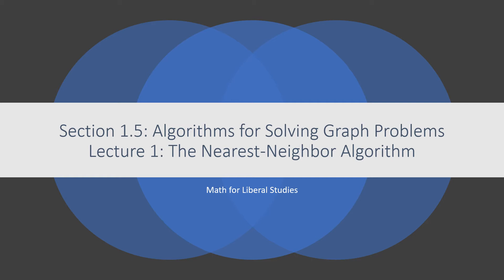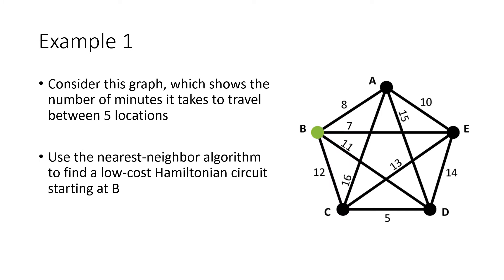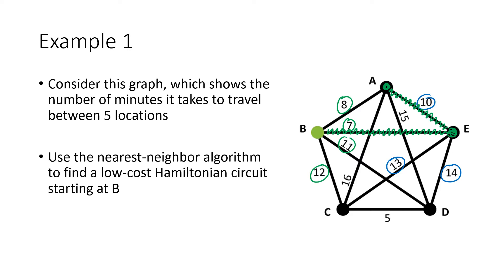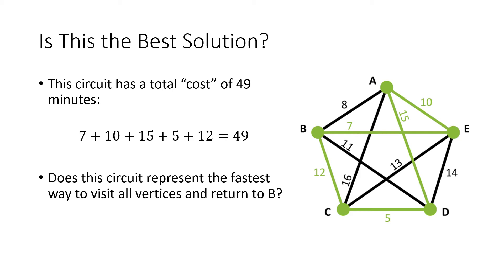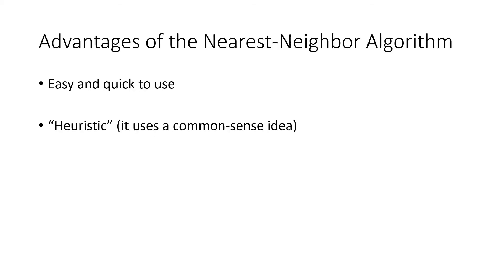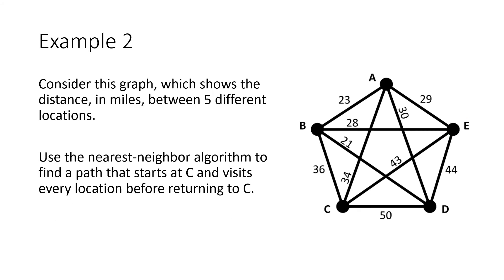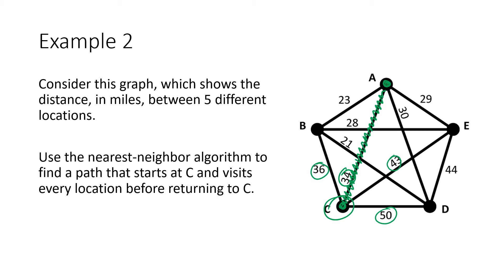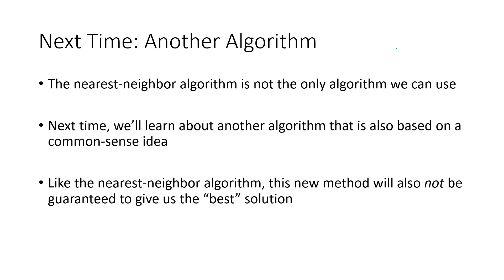Math for Liberal Studies - Lecture 1.5.1 The Nearest-Neighbor Algorithm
This the first of two video lectures for Math for Liberal Studies Section 1.5: Algorithms for Solving Graph Problems. In this video, we discuss the nearest-neighbor algorithm. We work through examples of how the algorithm works, and discuss the advantages and disadvantages of this method.